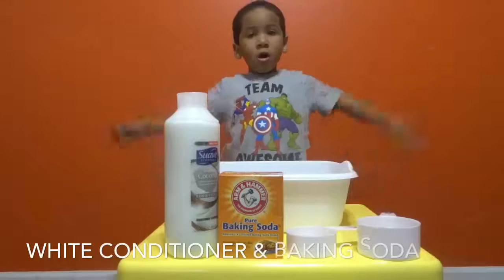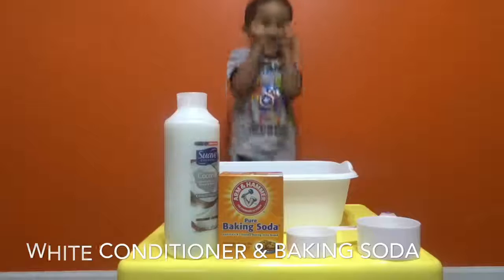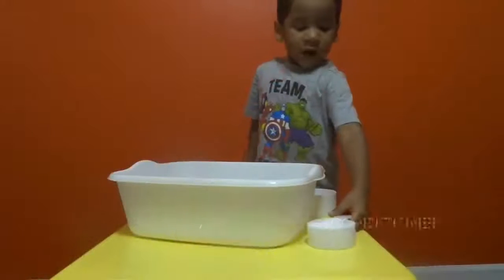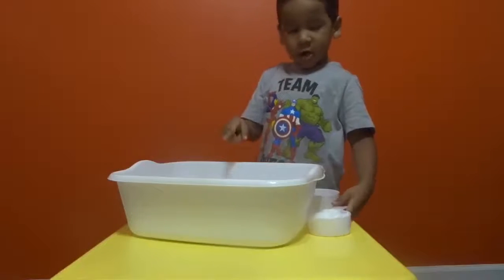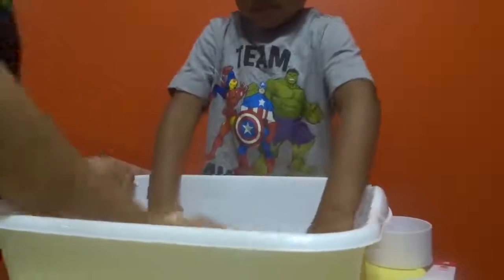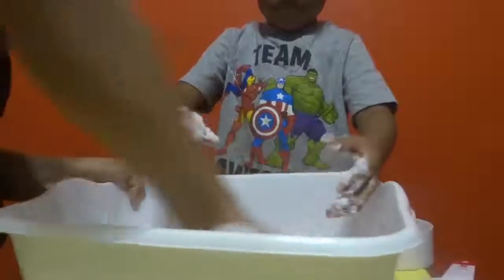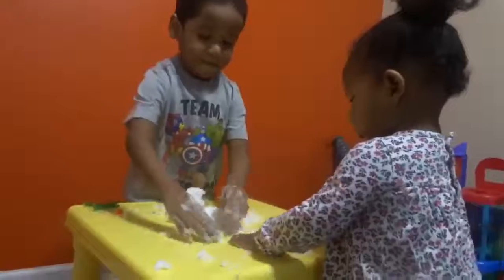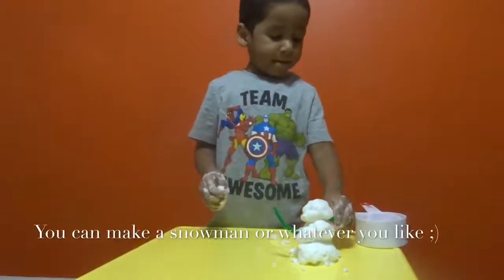Indoor Snow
Make indoor snow with just two ingredients! All you need is baking soda and conditioner!!